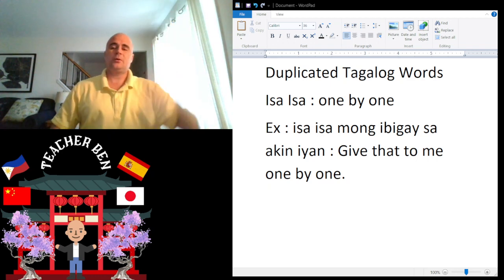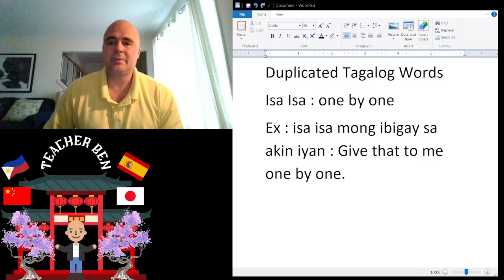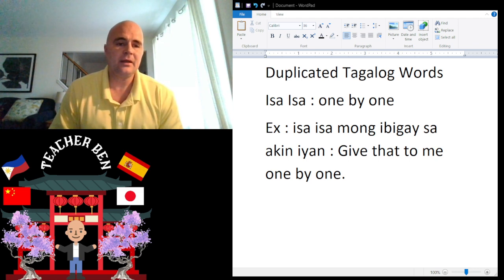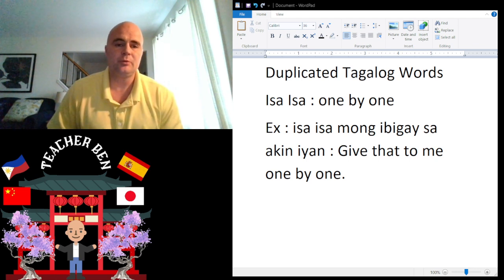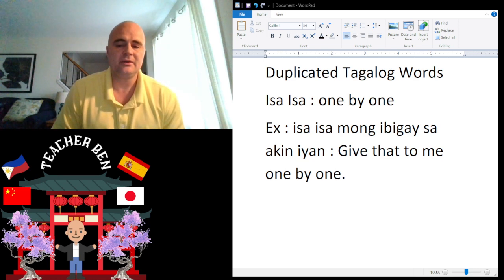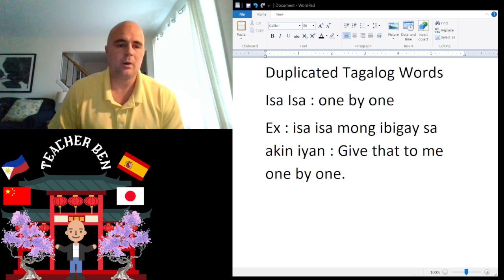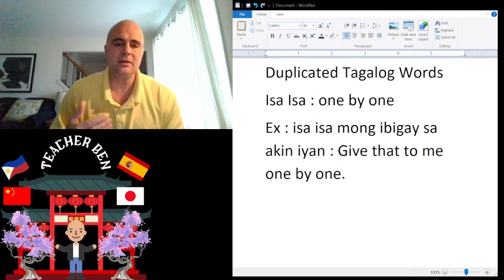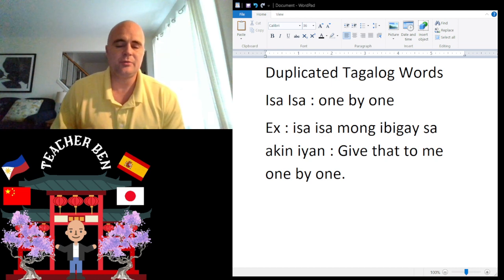Duplicated Tagalog Words. Part VII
This is my Seventh installment in the on going series of " Duplicated Tagalog Words."